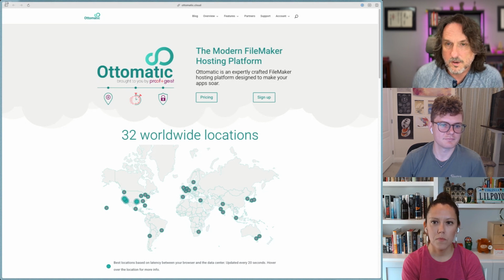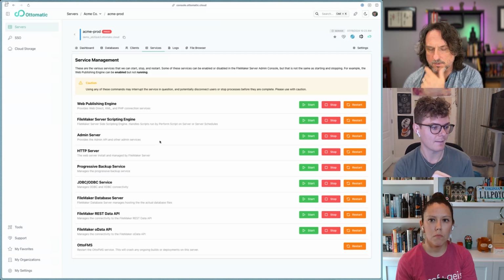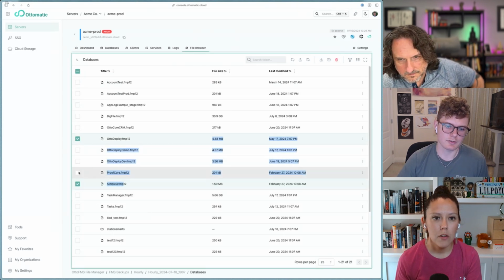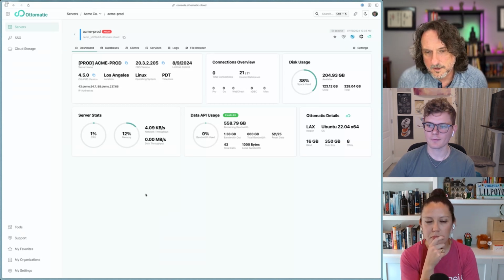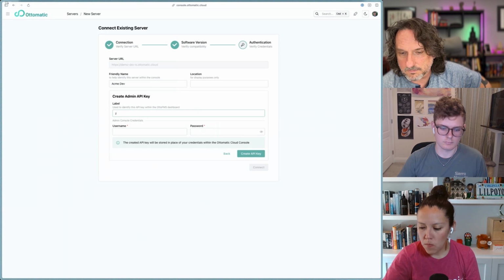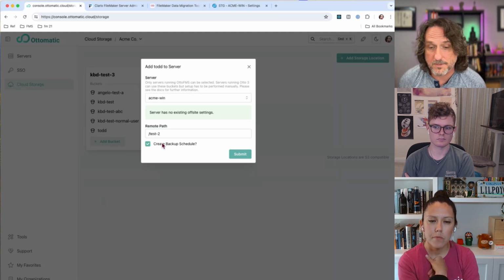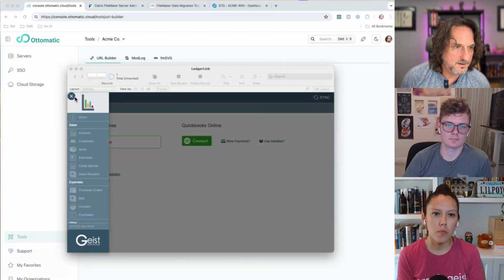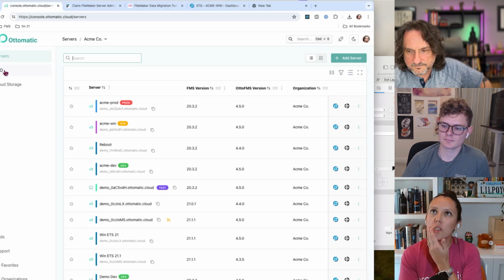Deep Dive into the Ottomatic Cloud Console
In this video, Martha, Kyle and Todd Geist discuss and demonstrate the Ottomatic Cloud Console (OCC), our free cloud service that you can use to manage and extend your FileMaker Servers with a variety of features and additional services. With OCC you can spin up new servers in our globally available SOC II certified, secure, FileMaker hosting and application platform. You can also connect your own servers running OttoFMS to OCC, giving you one place to manage, extend and simplify your FileMaker applications and businesses.

We might have had some fun too. We hope you will go watch the video but if you are in a hurry, check out our blog post for some key takeaways.
Here are a few places you may want to visit if you want to learn more about the Ottomatic Cloud Console.
Ottomatic Cloud is the main website for the Ottomatic FileMaker Application Platform
Sign-up for the Cloud Console. It's free!
The Proof+Geist Community is a great place to ask questions and see what others are using OttoFMS and the Ottomatic Application Platform.